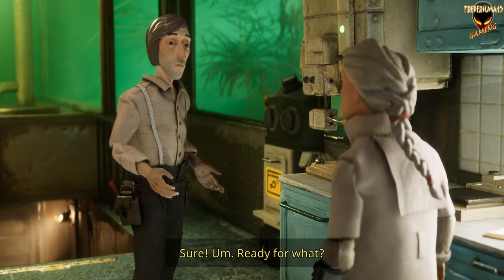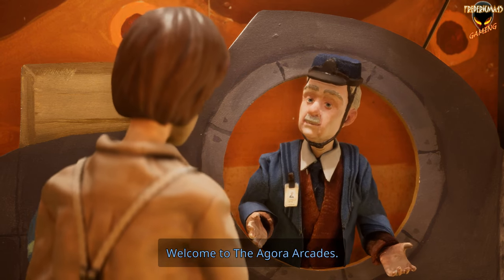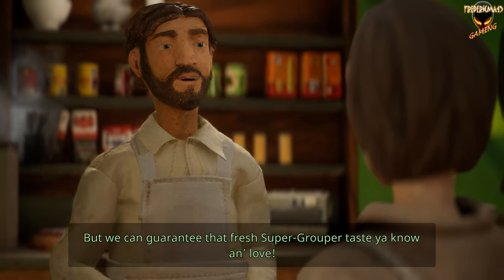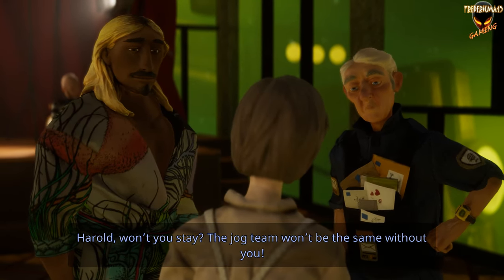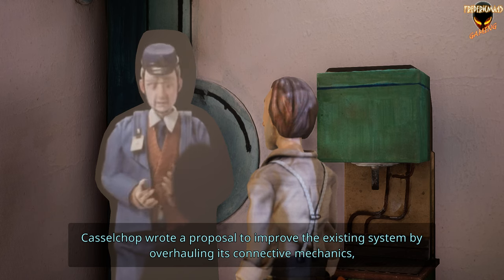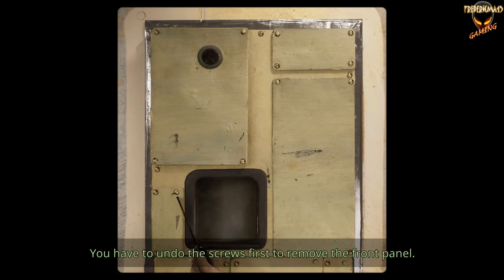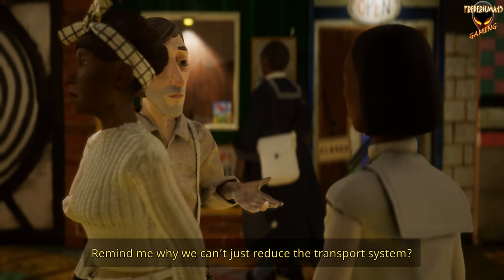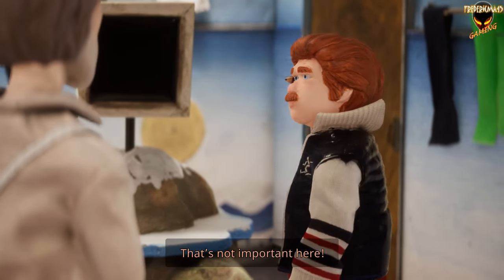Harold Halibut Day 2 (Day 18251 a.c.) Walkthrough 2 - Search for the Blue Rock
HaroldHalibut Slow Bros.

0:00 Intro
9:25 The Plot Thickens : Watch TV for 10 minutes.
23:03 Après Ski : Try out Slippie's ski slope.
30:41 A Winner Is You! : Play Rapid Fly Zone Force for 2 Minutes.
37:41 Certificate of Participation : Participate in the station jog.
1:29:05 Managing Upwards : Update Mareaux about every step of the search for the Blue Rock.

Search for the Blue Rock
Message for Cyrus
Speak to secretary n°8
Check on Brigitte
Clean up the Graffiti
Talk to secretary n°24
Reconnect with Tommy
All Water Brother IV
Finding Coco